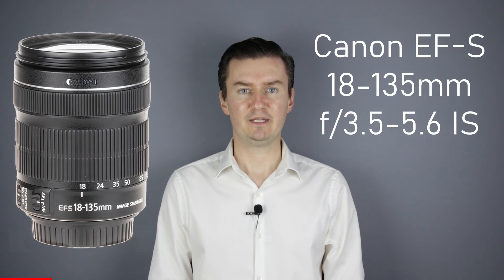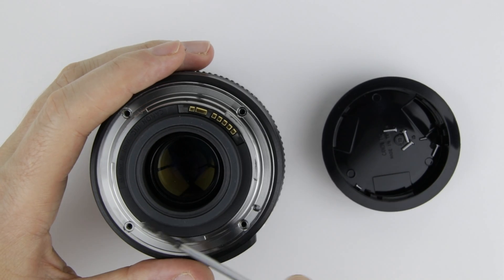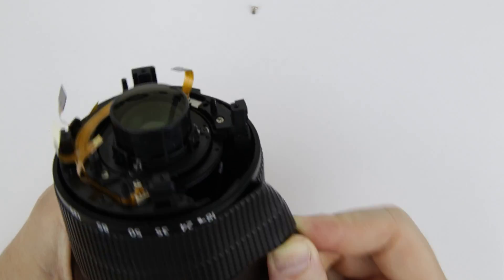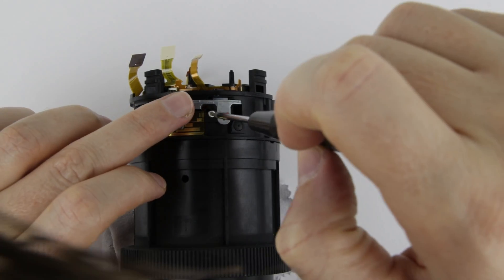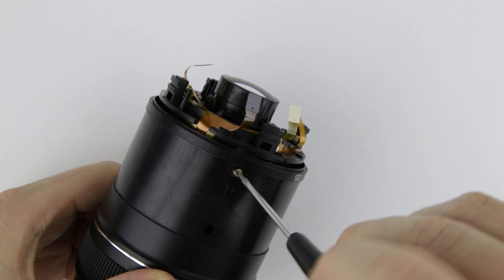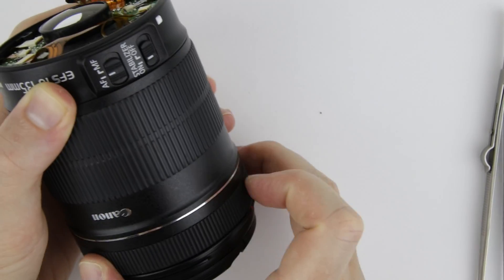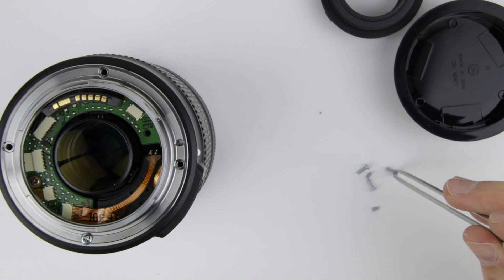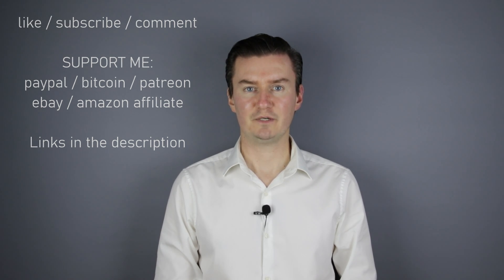Canon EF-S 18-135mm f/3.5-5.6 IS repairing the zoom and autofocus problems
This video is about repairing the Canon 18-135mm f/3.5-5.6 EF-S IS lens. The zooming and autofocus of the lens did not work, and it was caused by a loose lever inside the lens. So I had to disassemble the lens, put back the screws into the lever, then assemble the lens. In this video I show you how to do that.

UPDATES: n/a

TIMESTAMPS:
- 00:00 Intro
- 00:27 Tools
- 00:42 Like, sub, donate
- 01:11 Disassembly
- 05:00 Assembly
- 12:08 Outro

CRYPTO ADDRESSES:
- Bitcoin address: 18BrF4zDFR32c4zMSMMZPpby2hKdM1nrKE
- Ethereum (Ether): 0x632cB6F5DFf9717946EBDdD7b48C59F9fe547d46
- Bitcoin Cash (BCH): qq42ha793y74dapfyksa3y42c67z6zf5avvj37utyh
- Litecoin (LTC): LepXkmnW2HyiGQGyGcmRMuFmYYcxg4wak5
- Bitcoin SV (BSV): 1LaLoWX2n14ou6PNzbA3QsFZXjdSu2kQQY